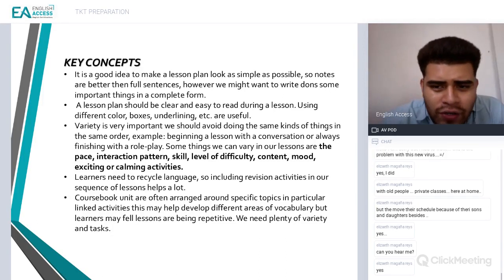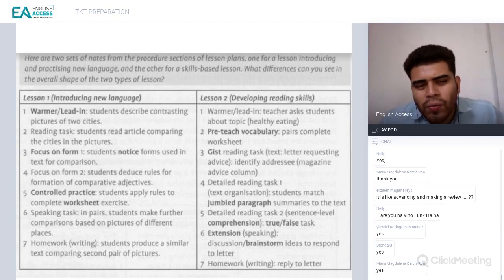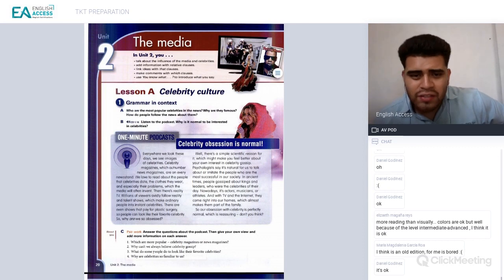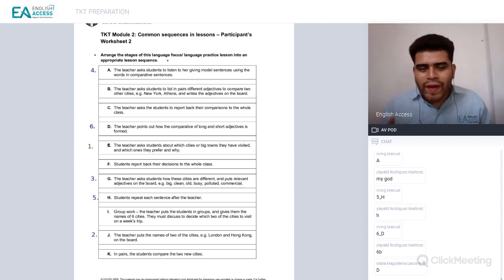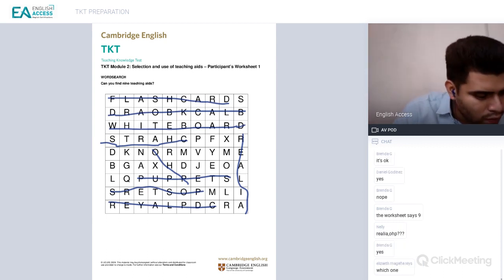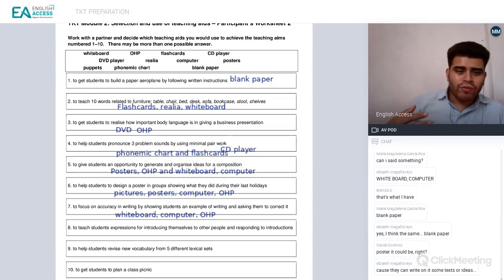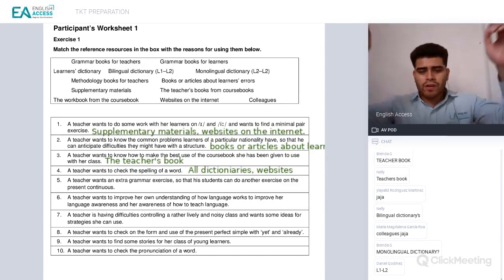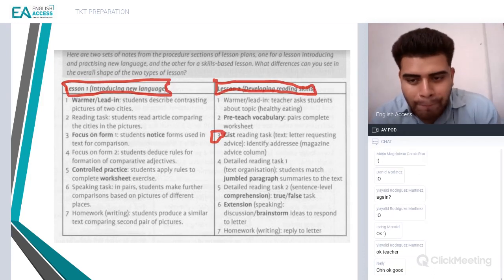TKT PREPARATION MODULE 2 29/03/20-1